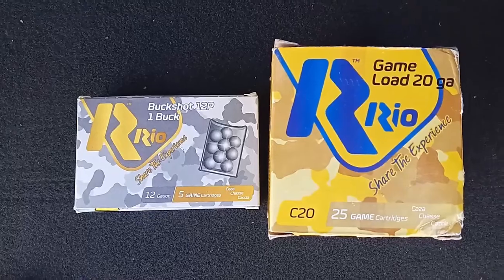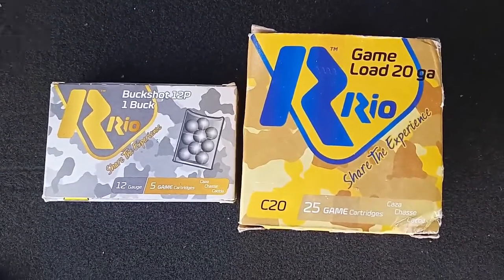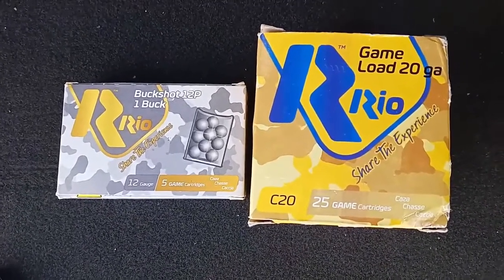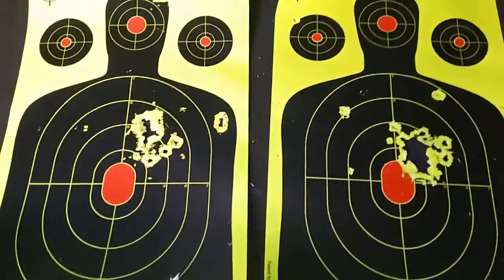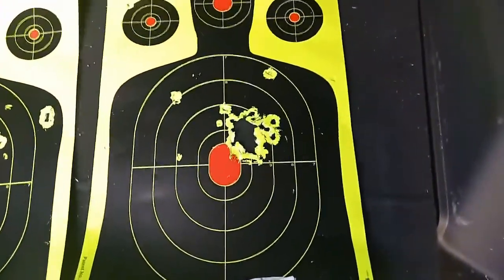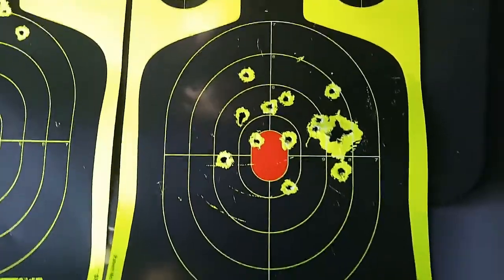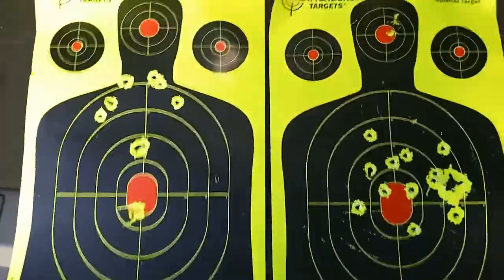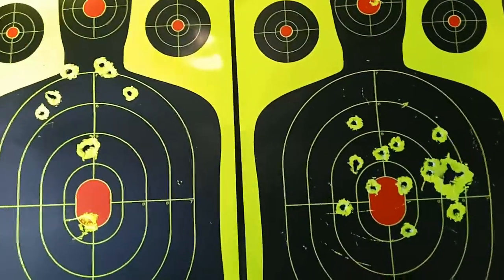20 Gauge #1 Buckshot vs 12 Gauge #1 Buckshot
I was just curious to see how the shot pattern differs between Rio 12 gauge #1 Buckshot 12 Pellets and 20 gauge 1 Buckshot 9 Pellets. 1Buckshot#